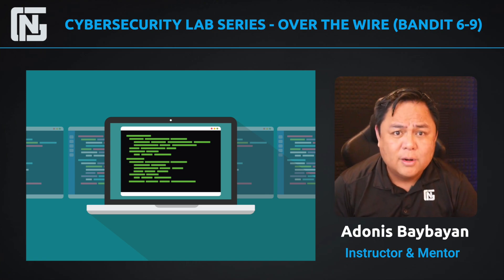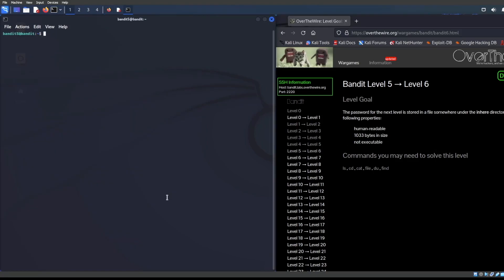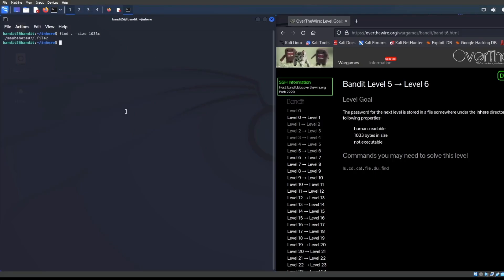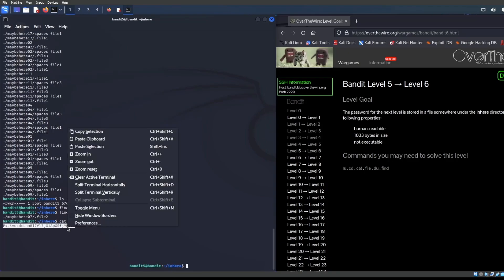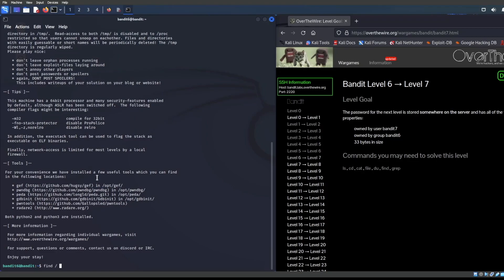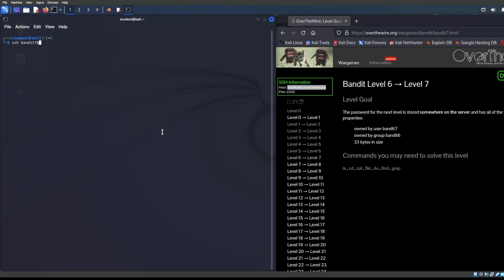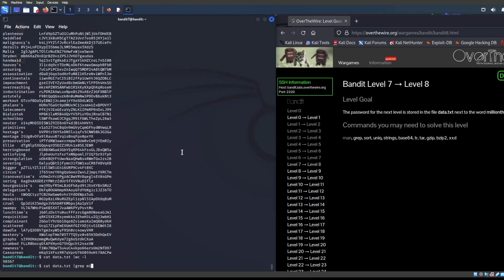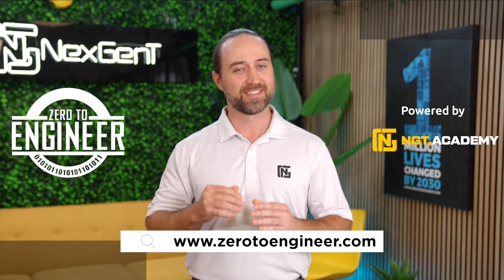Cybersecurity Lab Series - Over The Wire (Bandit 6-9)